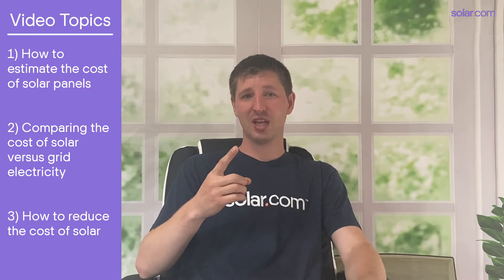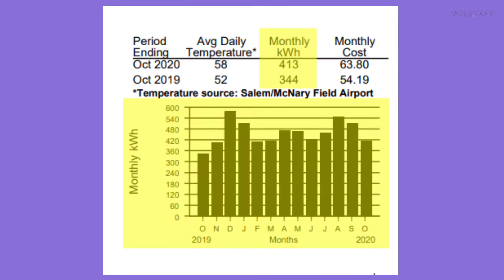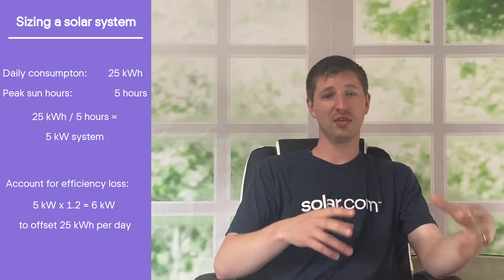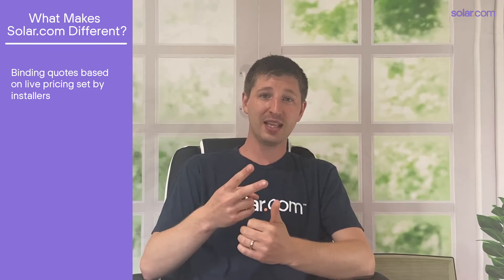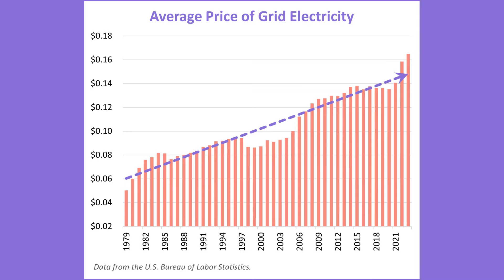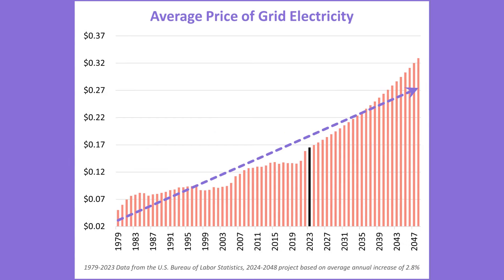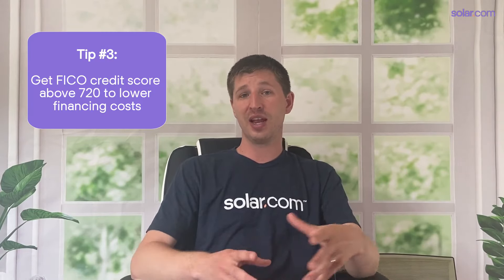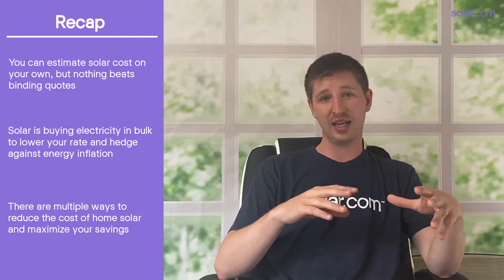How Much Do Solar Panels Cost Versus Grid Electricity in 2023?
Home solar has a reputation for being expensive, but it's important to put the cost of solar into perspective. This video covers the following topics:

1) How to estimate the cost of solar for your home
2) How to compare the cost of solar to the cost of buying electricity from a utility provider
3) How to lower the cost of solar

and connect with an Energy Advisor to design a custom system for your home.

Chapters
0:00
1:23 How to estimate the cost of home solar
5:28 How to get a binding quote for solar panels
7:27 The cost of solar vs grid electricity
9:47 Solar as a hedge against energy inflation
11:37 How to lower the cost of a solar system